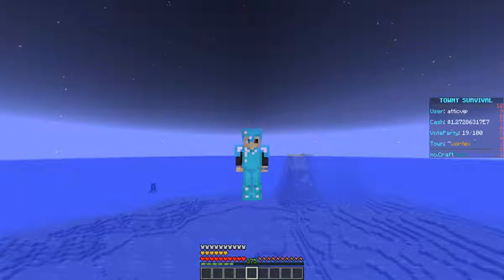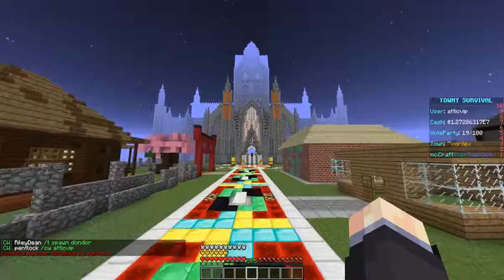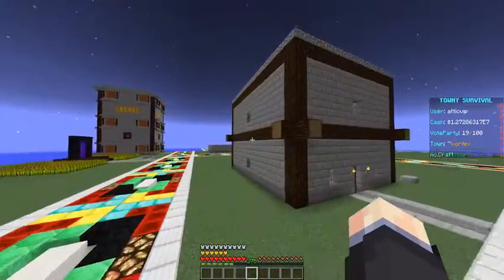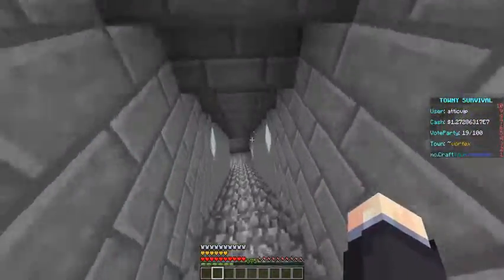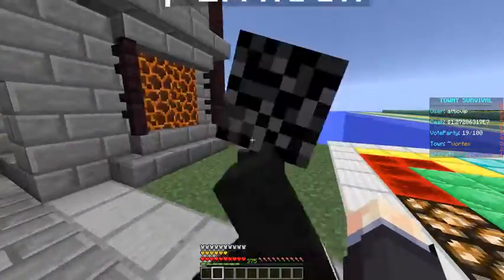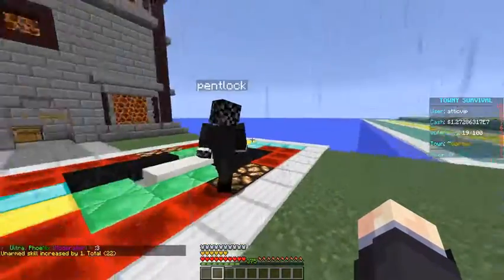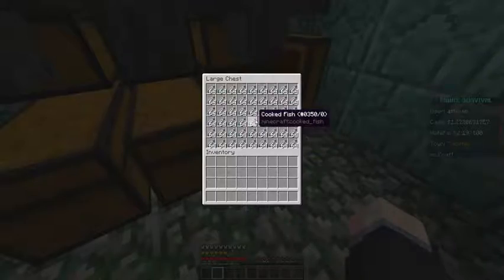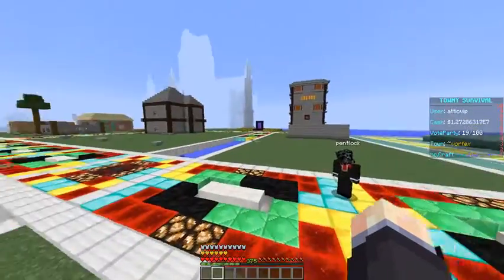castle 1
we built a new castle and cant wait to show it to you!!